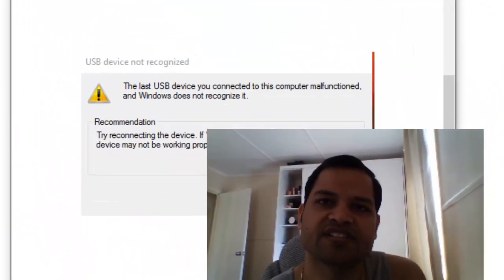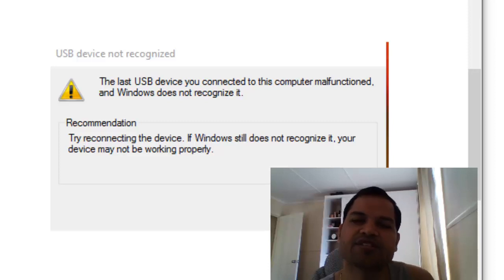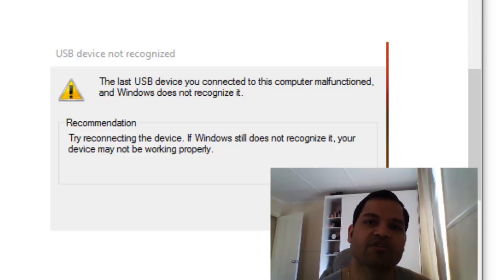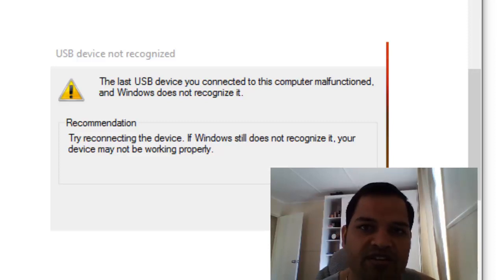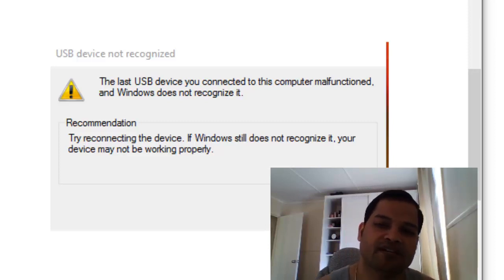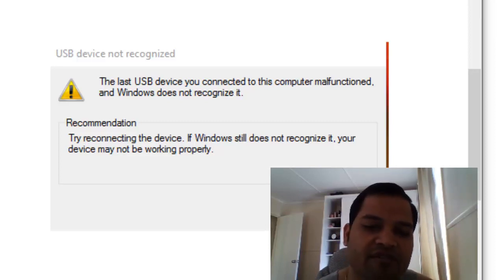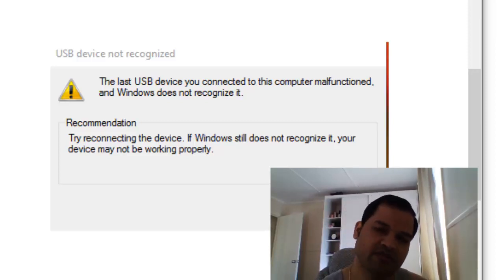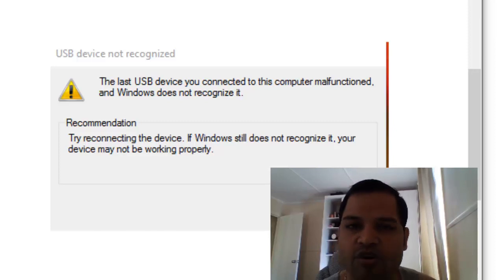USB device descriptor request failed error for Android phone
When you connect the android phone to laptop, you get the error saying "USB device descriptor request failed
USB device not recognized on Android phone
device malfunctioned and can not be recognized"

To fix this issue, you just need to restart your phone.